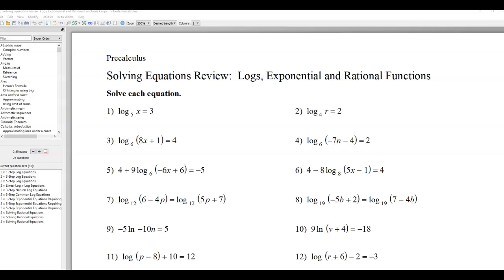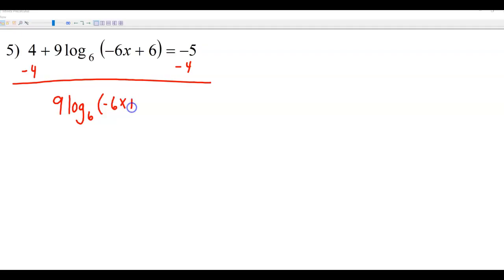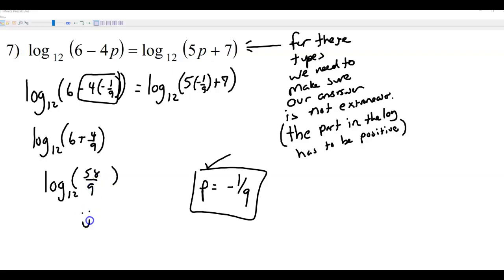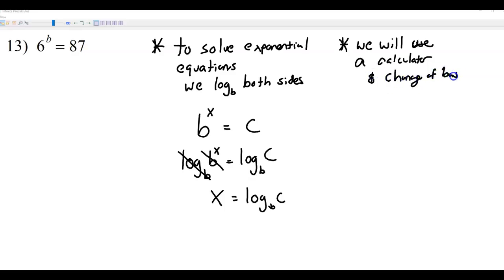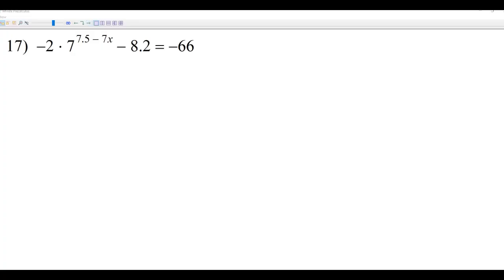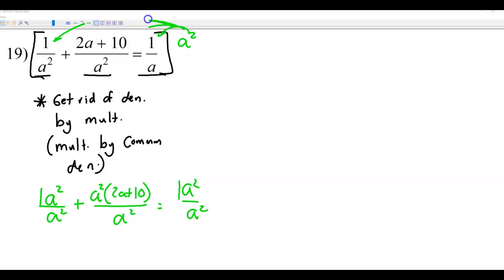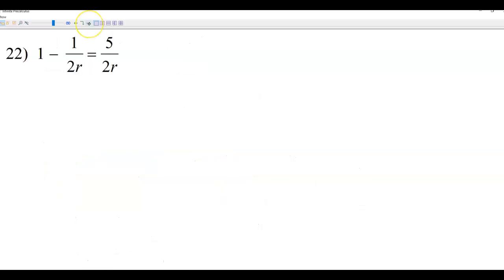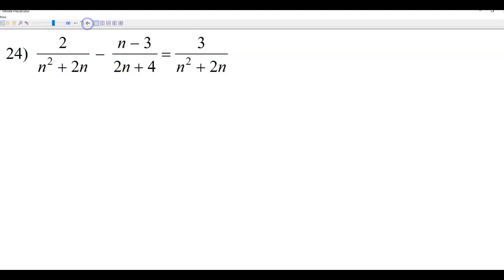Precal EC Lesson 5: Solving Part 1 21/22